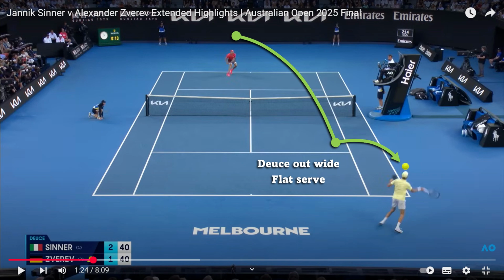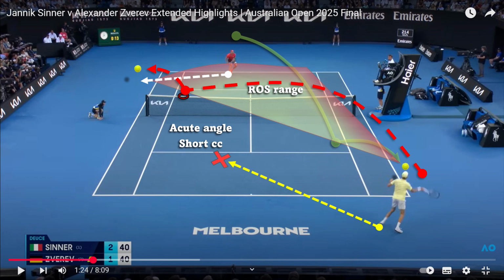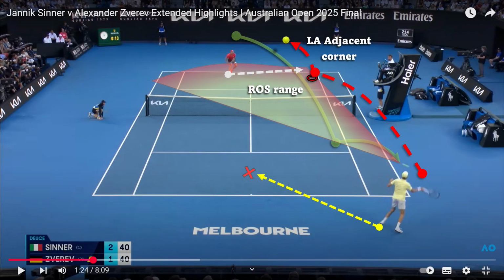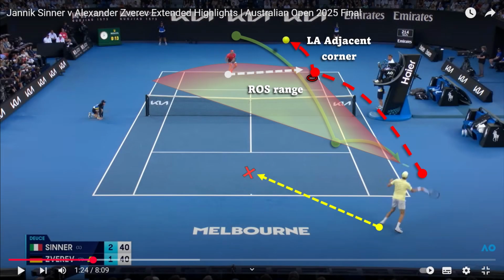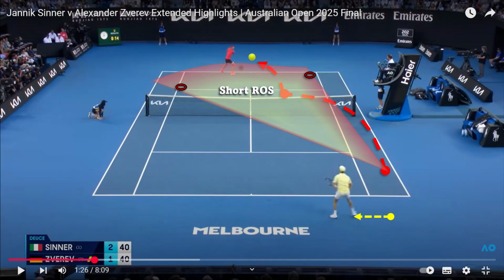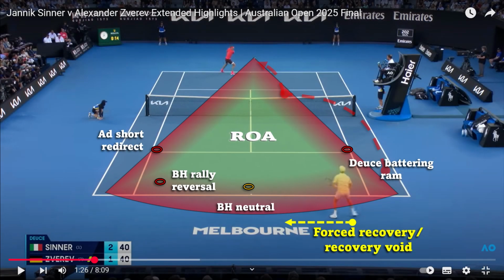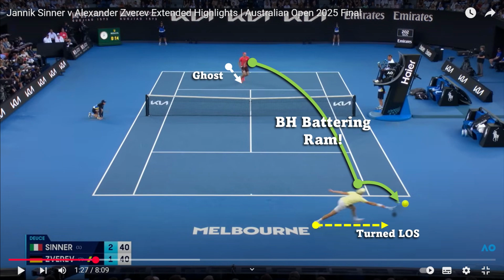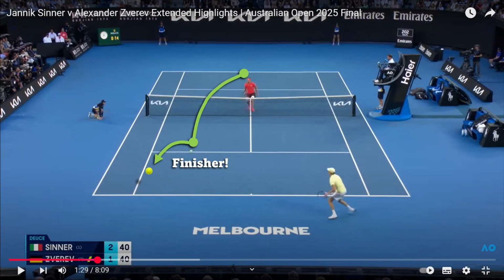Battering ram, crush and rush! TA Zverev vs Sinner 2025 AO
Tennis analysis video featuring the classic battering ram, crush and rush between Alexander Zverev and Jannick Sinner at the 2025 Australian Open final.